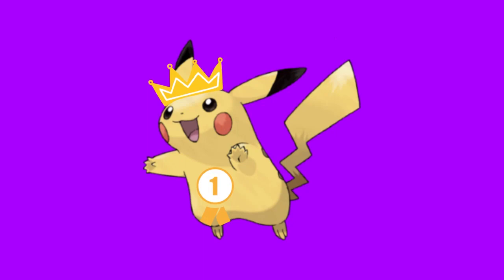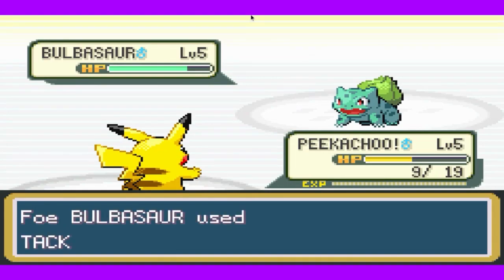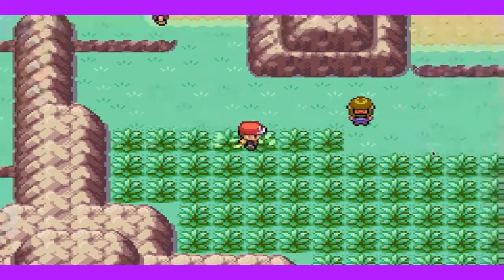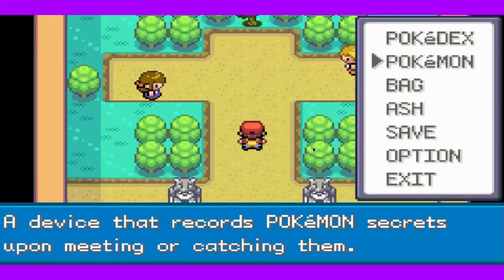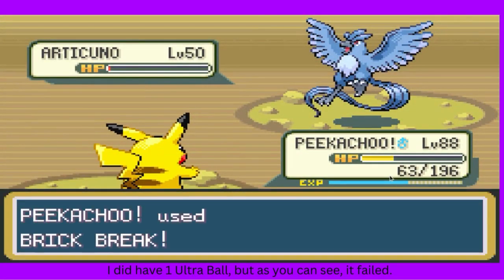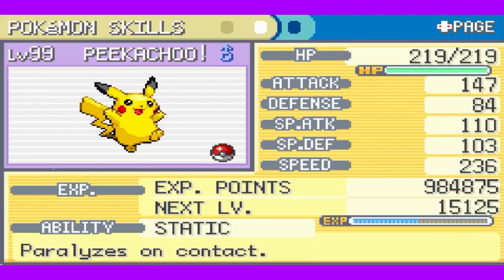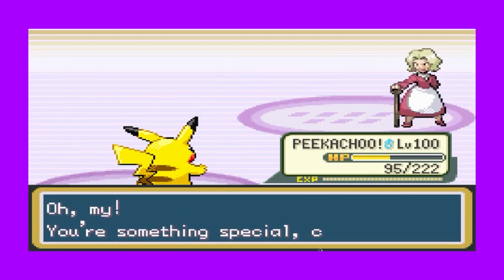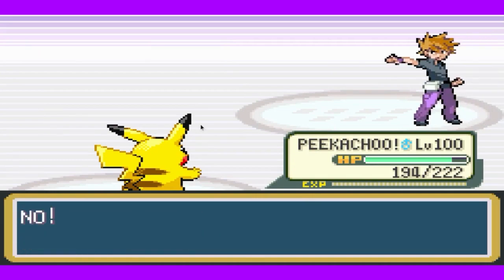Can I Beat Pokémon FireRed By Only Using Pikachu (In Battle)?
I've watched a lot of Pokémon Challenge run videos on YouTube (mainly from a YouTuber called MahDryBread) and I wanted to make my very own. And today, I've done just that! Come watch me as I find out:
Can I beat Pokémon FireRed by only using Pikachu?

... in battle?